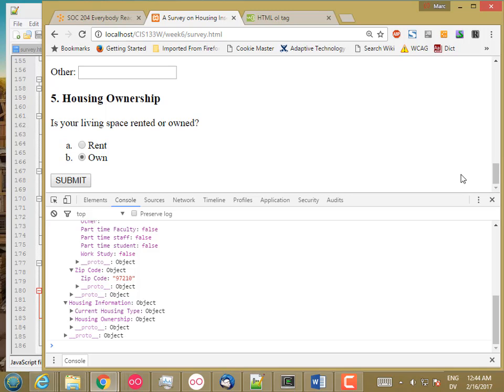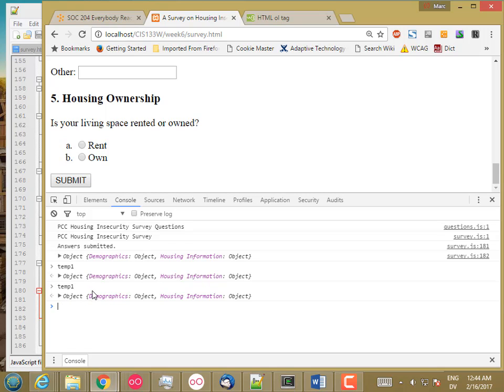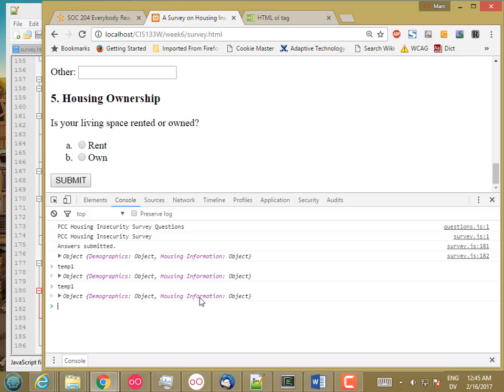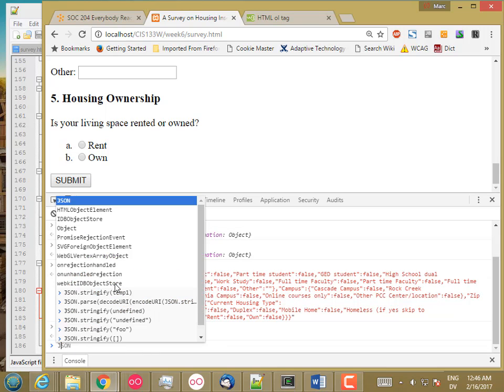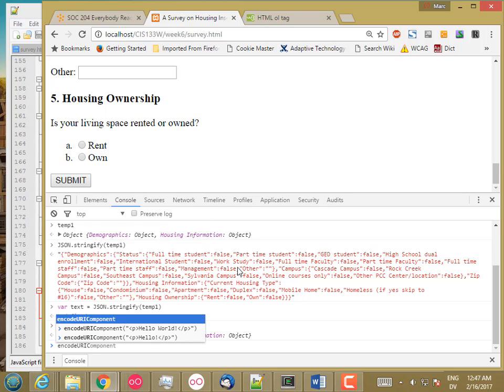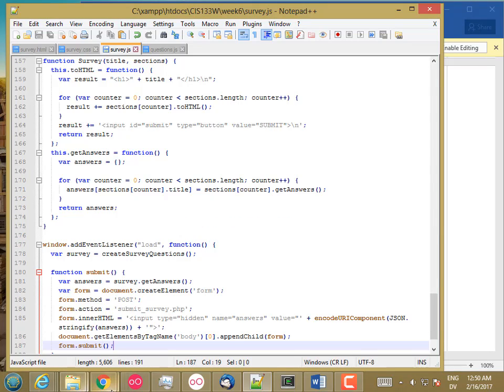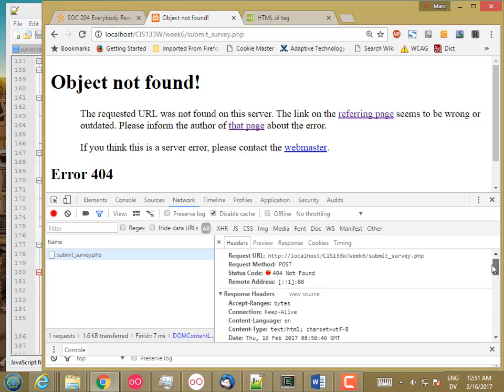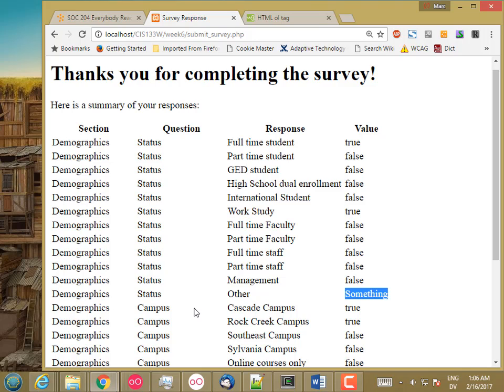133W Submit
CIS 133W Submit - Grabbing our submitted answers and sending them to the web server for processing. In this example, we just return the data along with some JavaScript to display the results in a table, but we could also store it in a database or in a flat file for later analysis.